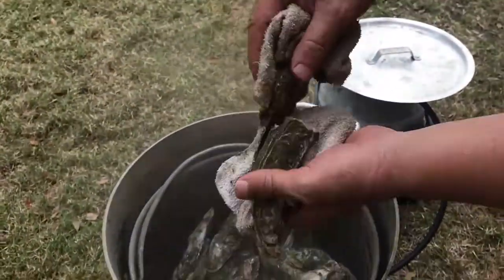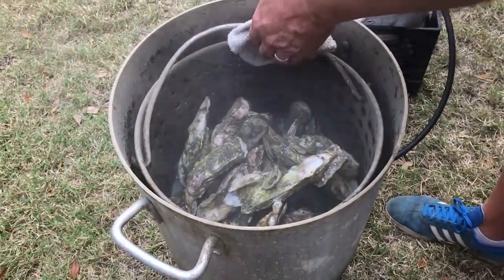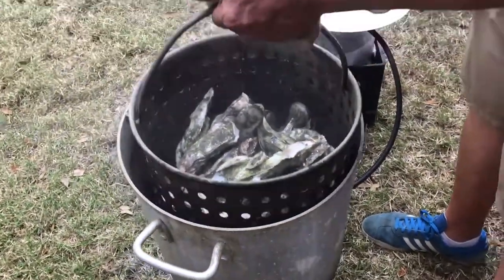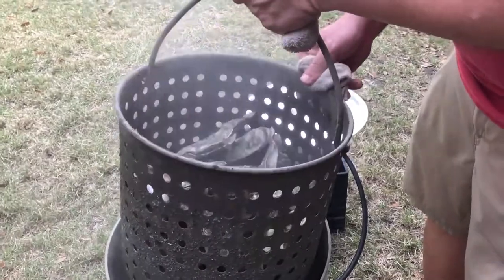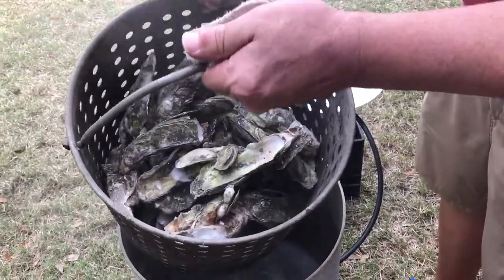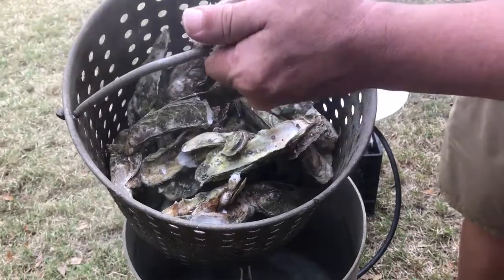HOW To COOK Oysters - STEAMED Oysters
Learn how to steam oysters for an oyster roast using a 10-gallon pot.  Learn from the experts at Coastal Caterers how to steam up to a half bushel of oysters at a time.  This method usually takes about 5 minutes to steam a batch of oysters.  How to cook oysters.  How to cook oysters, steamed oysters, steam oysters in a pot, and steam oysters outside.  Cook oysters for an oyster roast.

Wild-caught oysters refer to oysters that are not grown on a farm.  @cookingwithcoastalcaterers

Other topics included in this video are:
Steamed oysters
How to steam oysters
Steaming oysters
Oyster steaming tips
Easy steamed oysters
Steamed oysters recipe
How to cook oysters
Oyster steaming guide
Best way to steam oysters
Cooking oysters
Steamed oysters tutorial
Oysters cooking method
Fresh steamed oysters
Steamed seafood
Steaming shellfish

0:00 Steamed Oysters
0:11 How To Steam Oysters
0:22 Conclusion - Thanks for Watching!